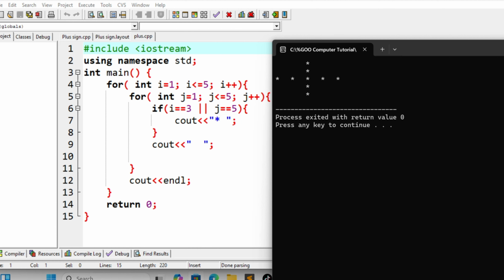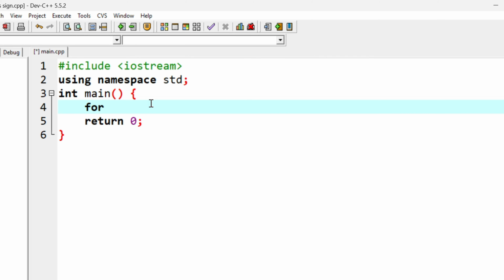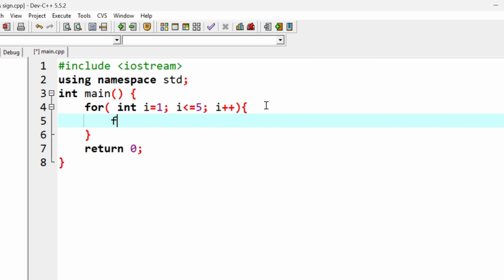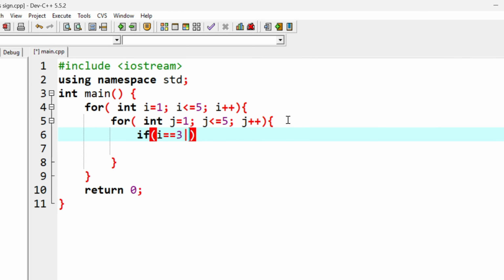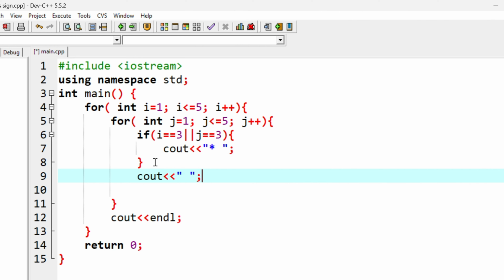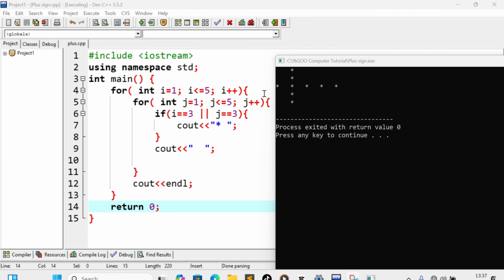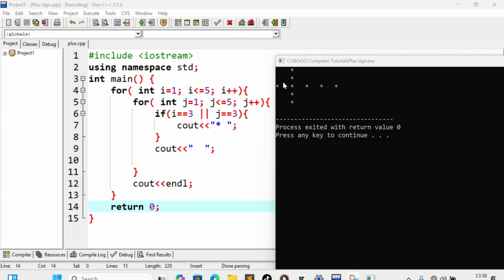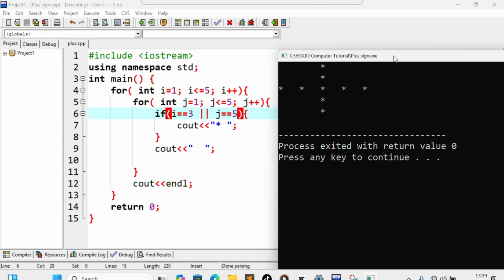C++ Pattern Program: Print a Plus Sign Using forloop and ifstatement | Beginner Friendly Tutorial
Want to learn how to create patterns in C++? In this beginner-friendly video, you’ll learn how to write a simple C++ program that prints a plus sign (+) pattern using for loops. This tutorial is perfect for students, beginners, and anyone looking to improve their C++ logic-building skills.

✅ What you’ll learn:

How to use nested loops in C++

How to control pattern output using conditions

Step-by-step explanation for creating a + shape pattern
This pattern has:

5 total rows

The middle row (row 3) has 5 stars horizontally

All other rows have a single star in the center column

✅ Here’s the C++ OutPut

👉 Watch now to strengthen your C++ basics with this practical example!